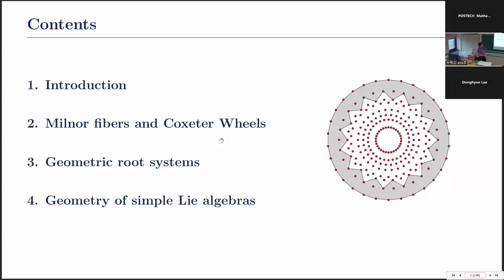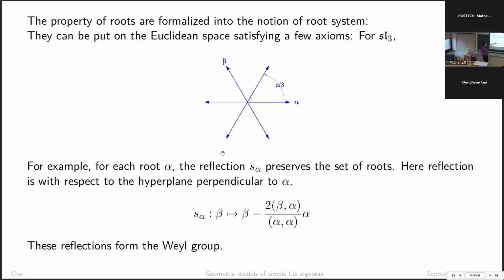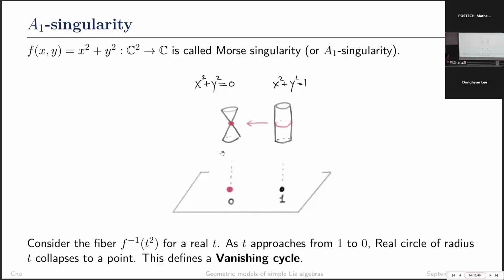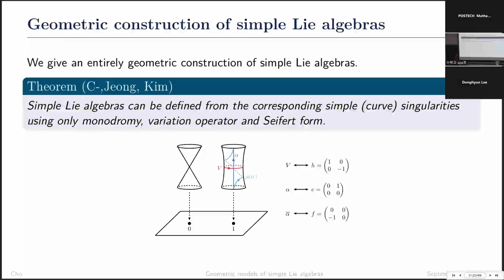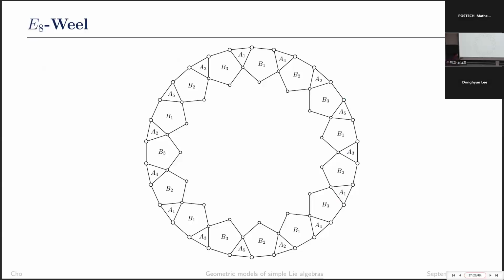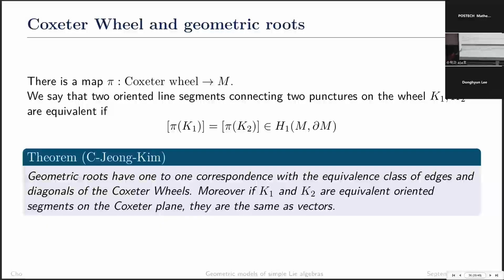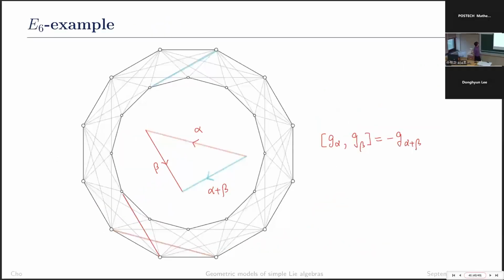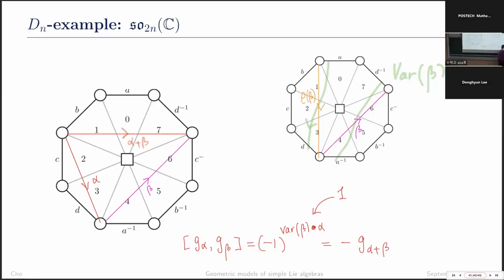[Colloquium] Geometric models of simple Lie algebras via singularity theory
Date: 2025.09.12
Speaker: Cheol-Hyun Cho (POSTECH)
Title: Geometric models of simple Lie algebras via singularity theory

포스텍 수학과#포항공대수학과#콜로퀴움